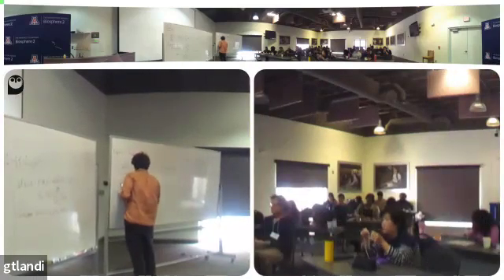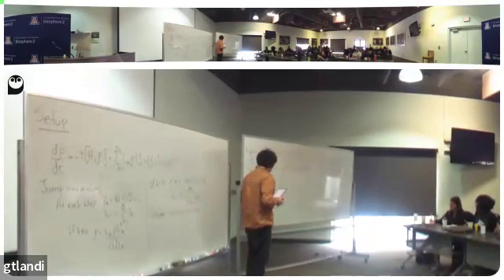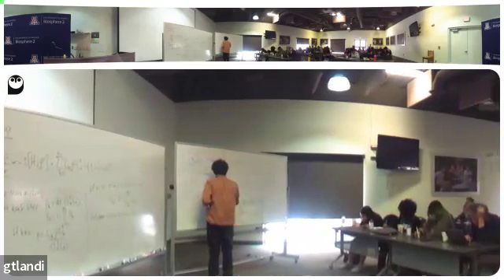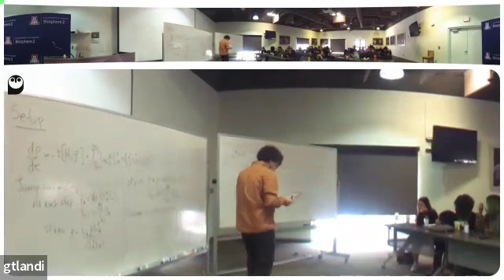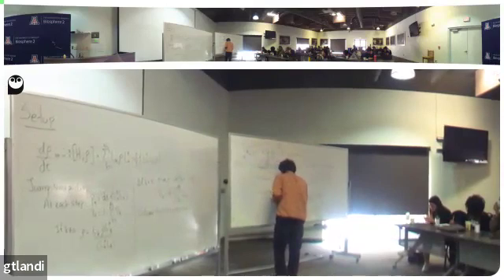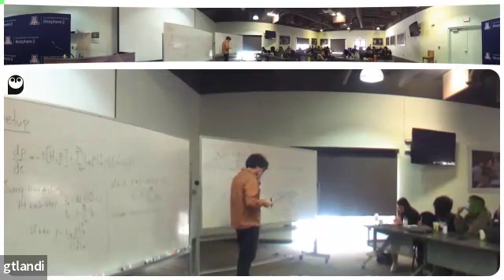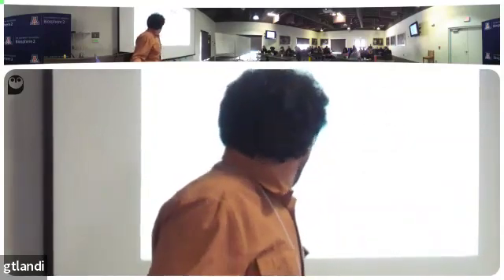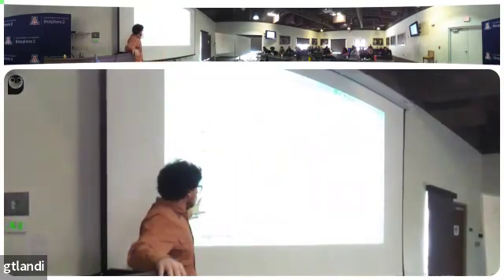Gabriel Landi (Lecture 3)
"Resolving quantum thermodynamic cycles in time using waiting-time statistics. "